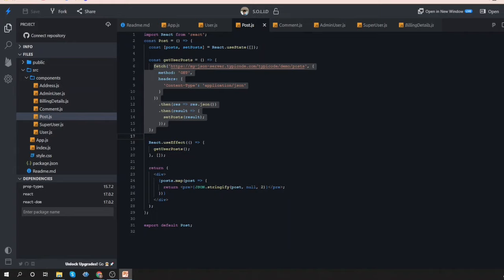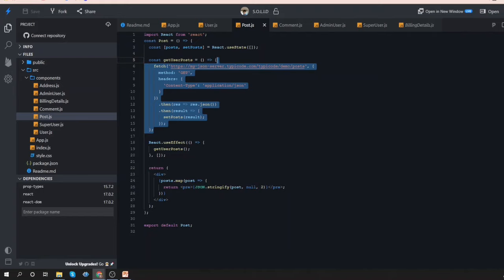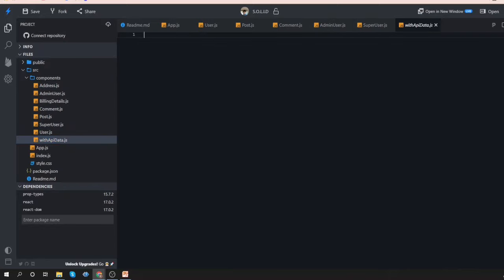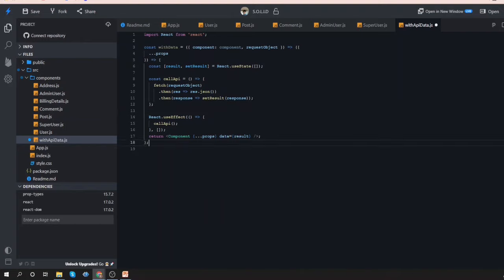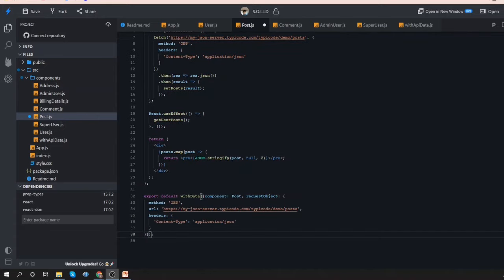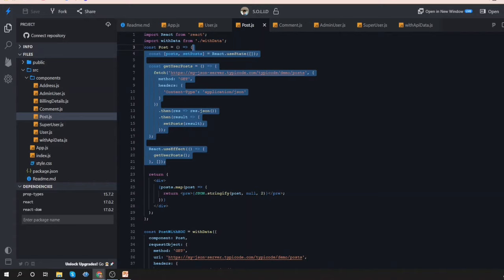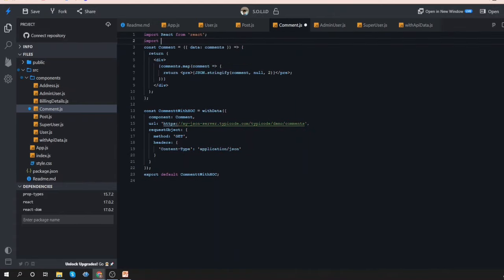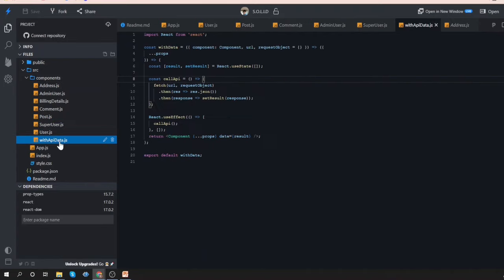Dependency Inversion Principle Explain - SOLID Design Principles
In dependency inversion principle, I am going to discuss about SOLID design principle in React. This will help a lot to make your software more manageable, maintainable and flexible.

This design principle can be applied to any programming languages. You can refer this link for similar discussion in TypeScript.
00:10 - [ Introduction]
00:39 - [ Code Explanation]